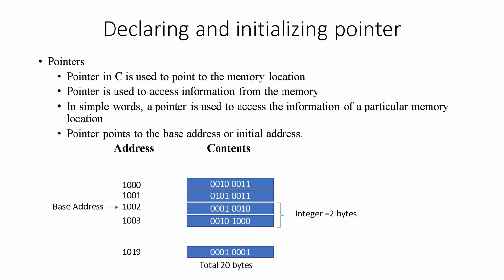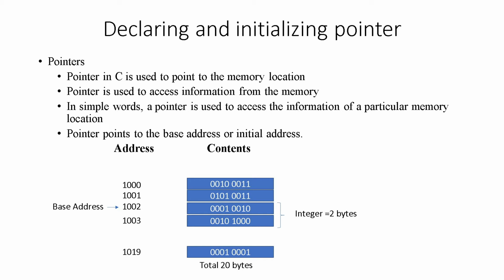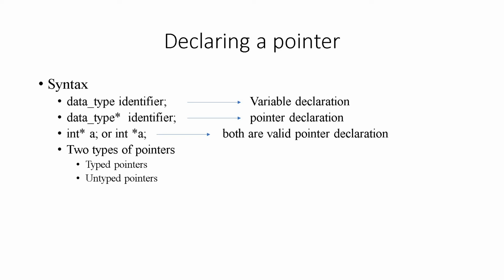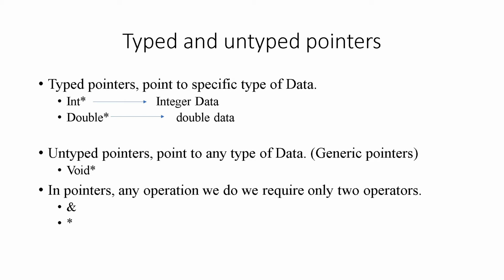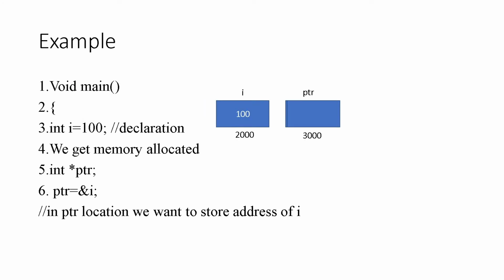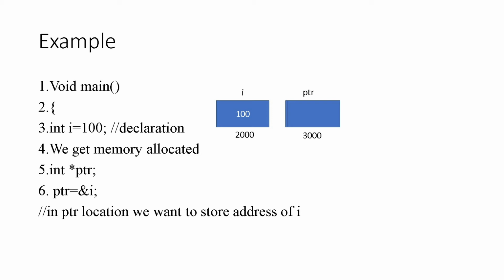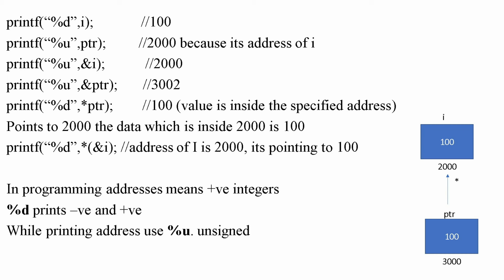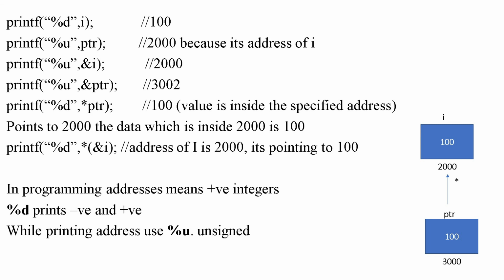BCA - Data Structures using C - Class 1 - Pointers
This is introduction to pointers.
the title is BCA - Data Structures using C - Class 1 - Pointers